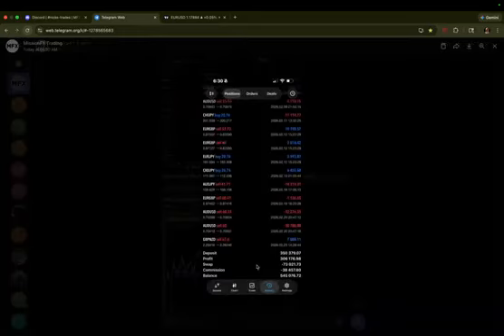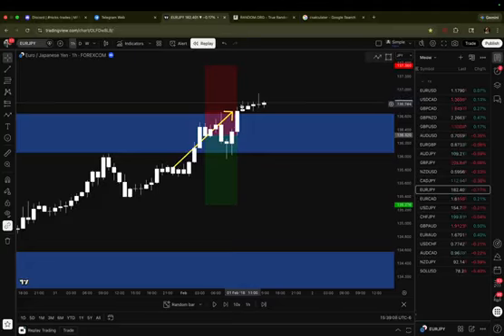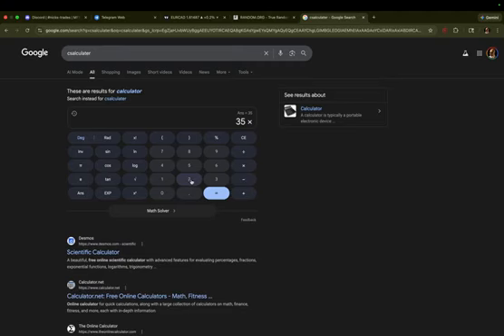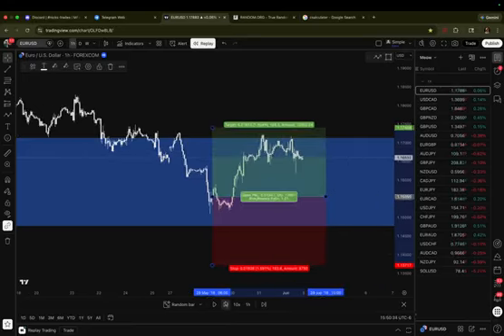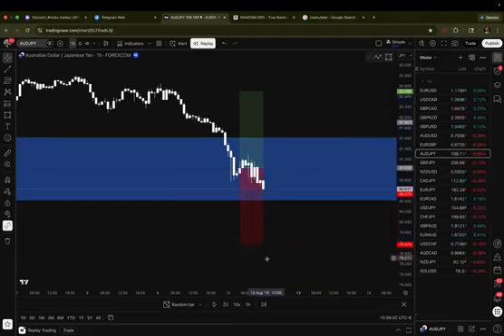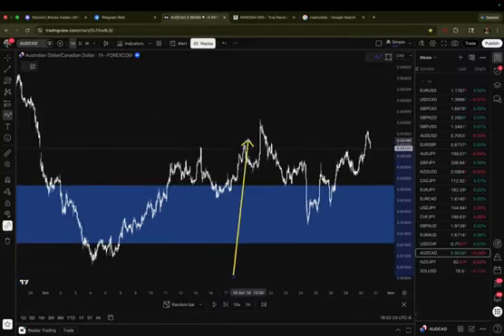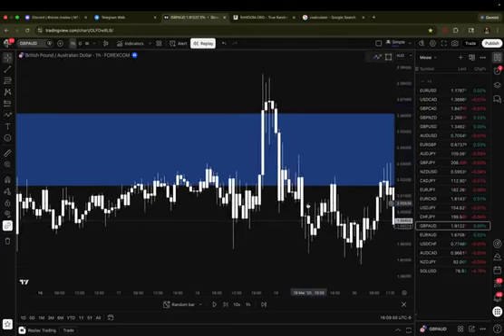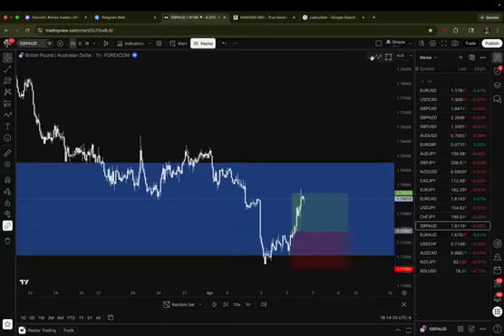February 26, 2026